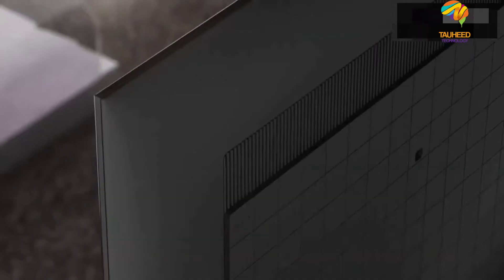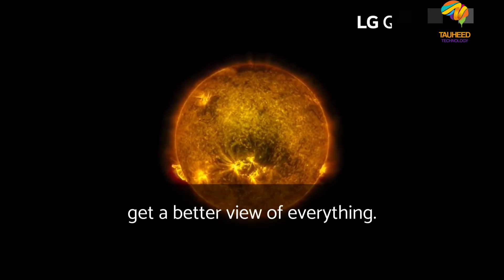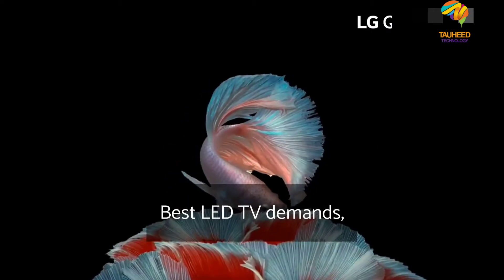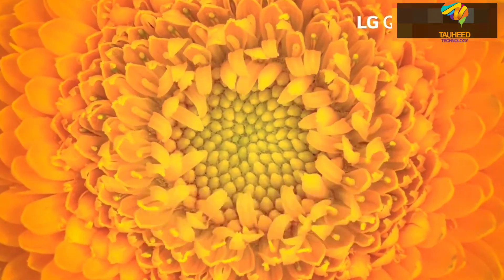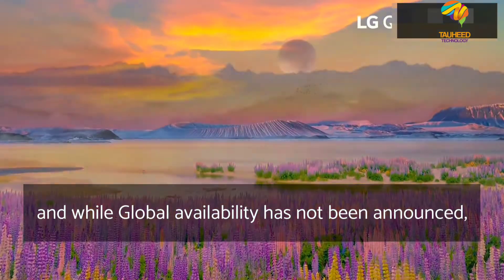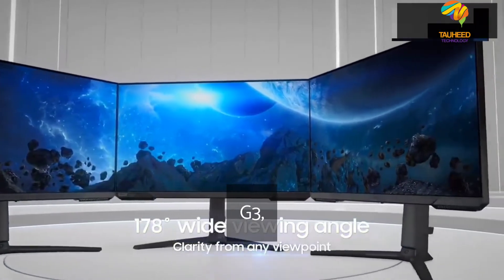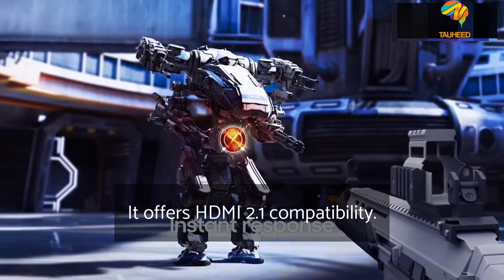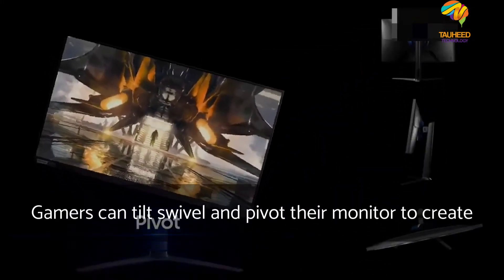Top Expensive TV technology #2021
Motherboard explained

Motherboard problem no display on monitor

How to install video editor in pc

Automobile spare parts